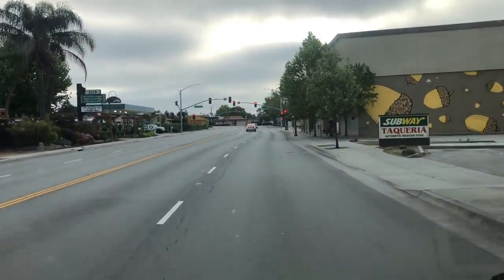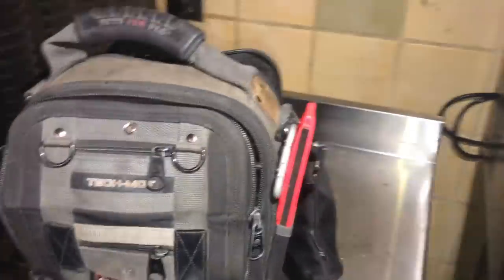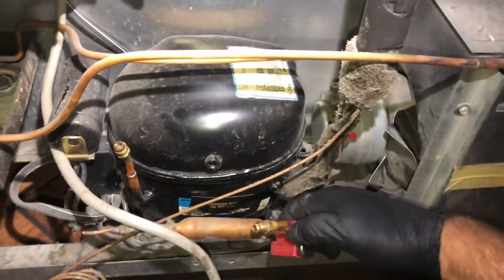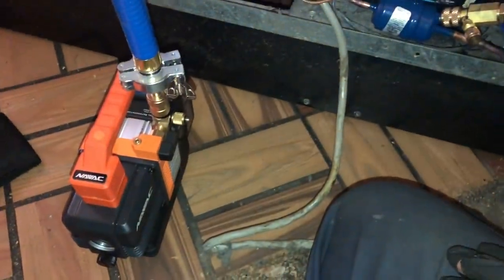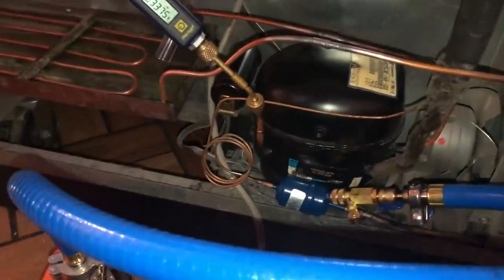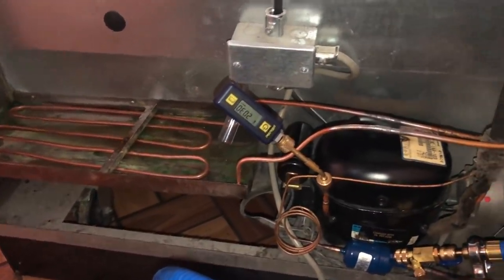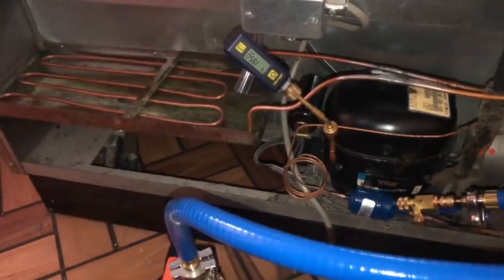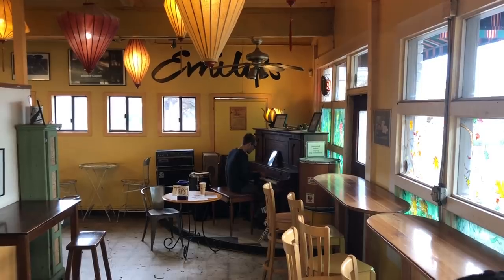Duke RUF48 rebuild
Change on evap coil and more on a duke RUF-48